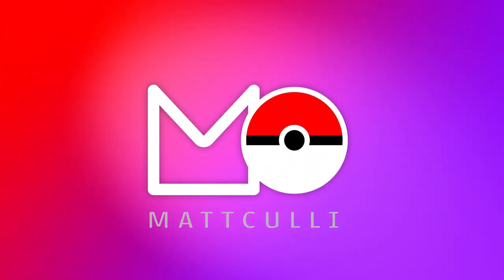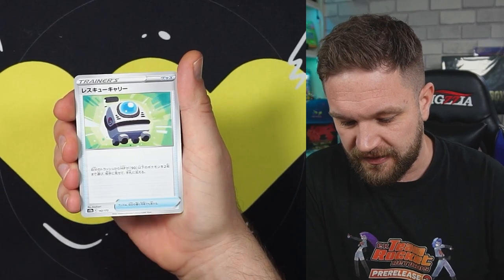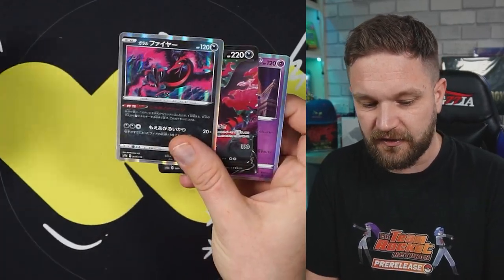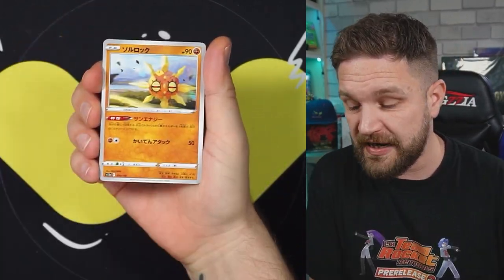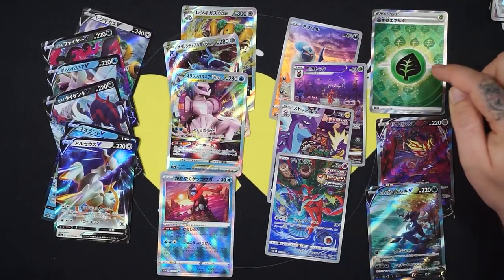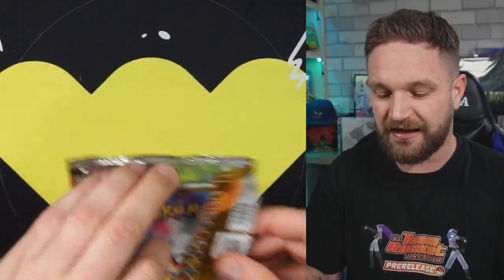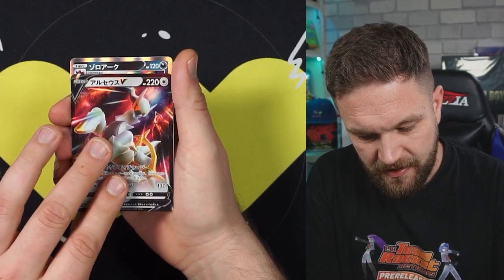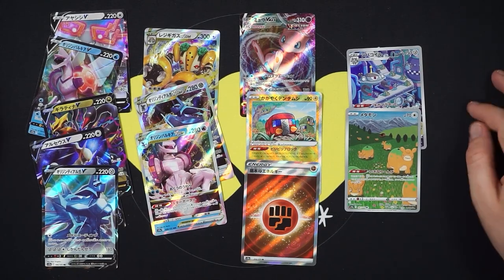Opening VSTAR Universe the best Pokemon set EVER!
Opening 2 boxes of VSTAR Universe the best Pokemon card set ever!

peace✌
mattculli POKEMON